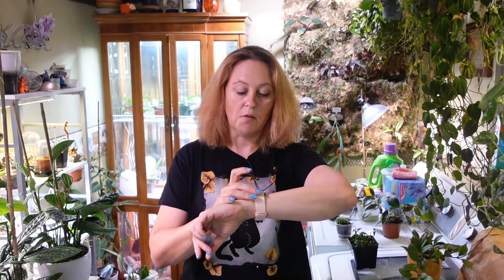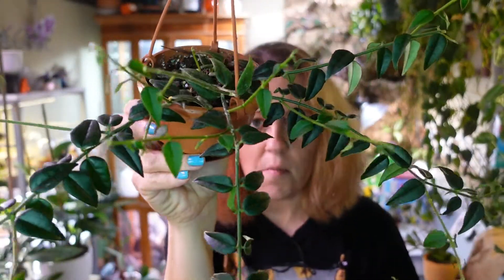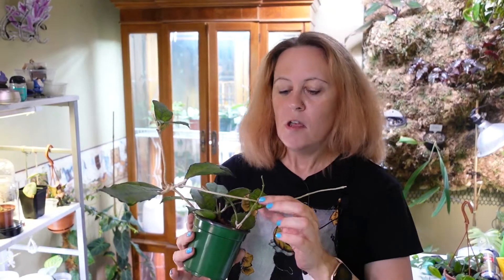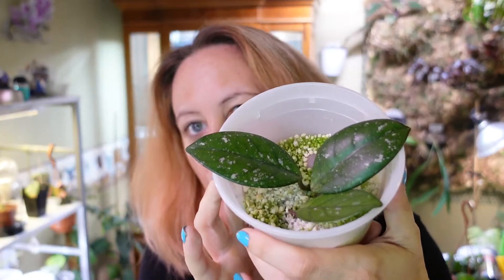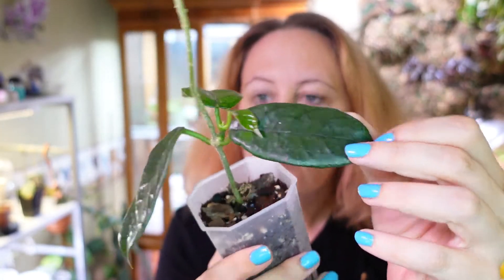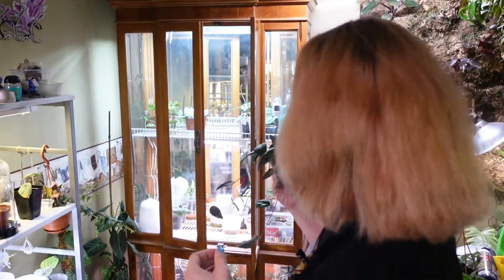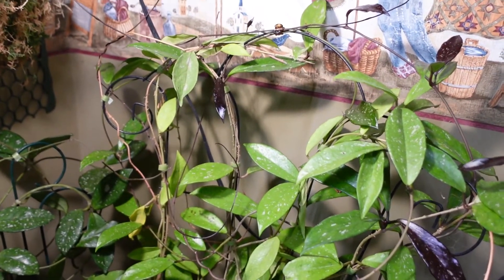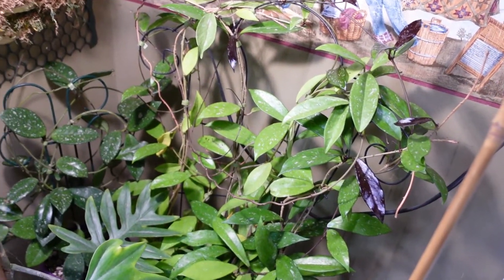Checking in on Some of My Smaller/Newer Hoyas | Plant Updates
Checking the progress on some of my small/new hoyas.